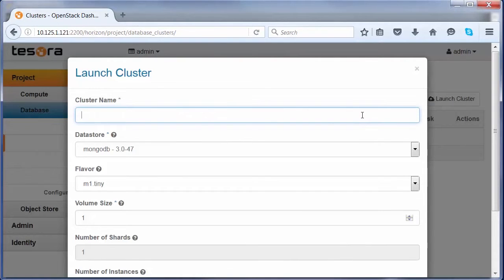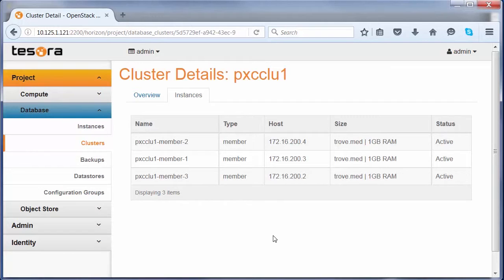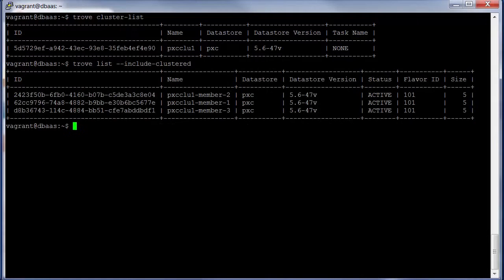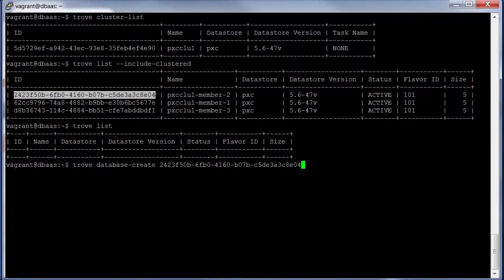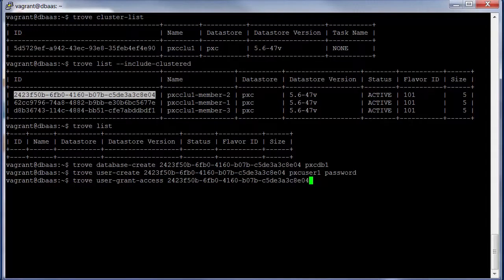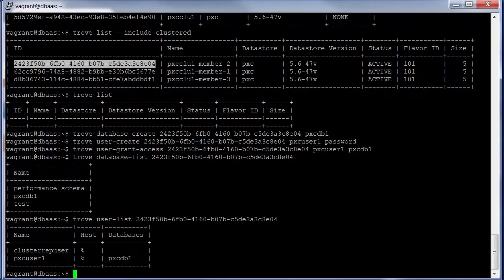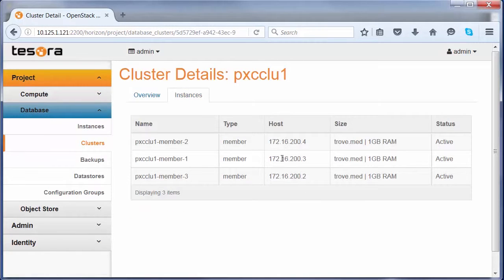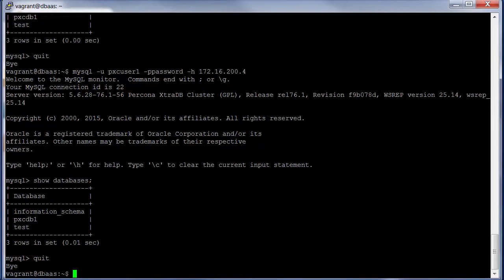Managing Percona XtraDB Clusters